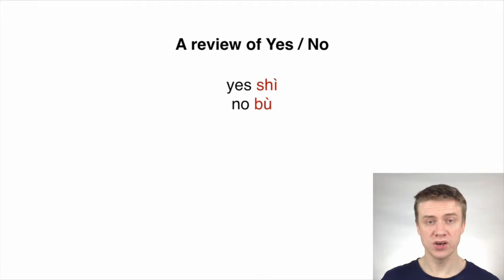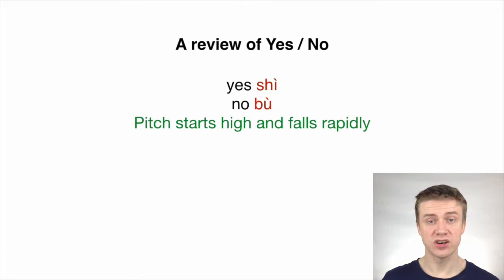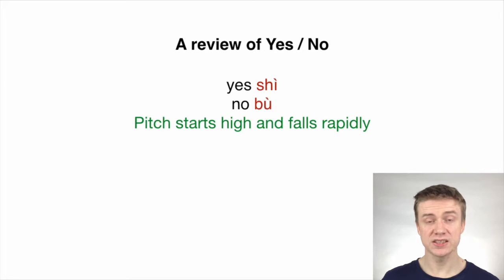Chinese Character ：No, bù 不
I show the Chinese character for no, bù 不 explaining an analogy for remembering the character. Then I explain that how this analogy can be used to remember any Chinese character.

A quick review of Yes and No and their Chinese tones